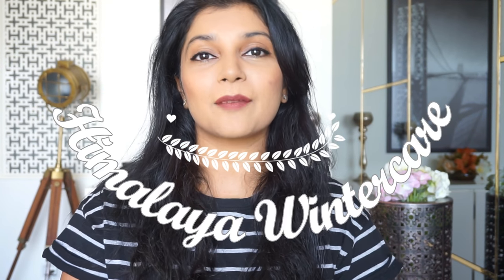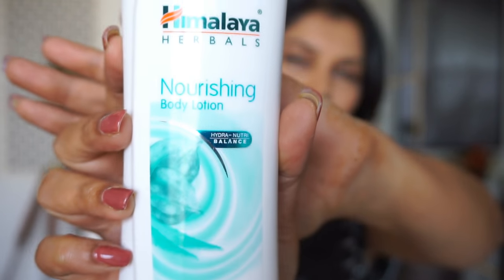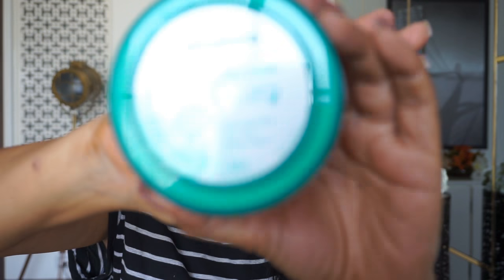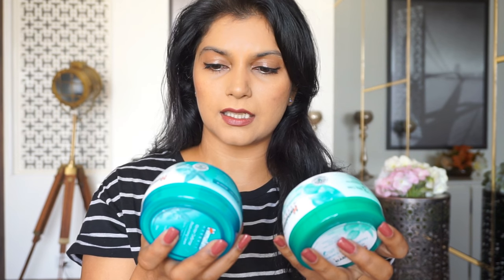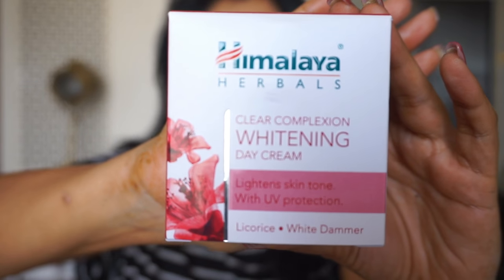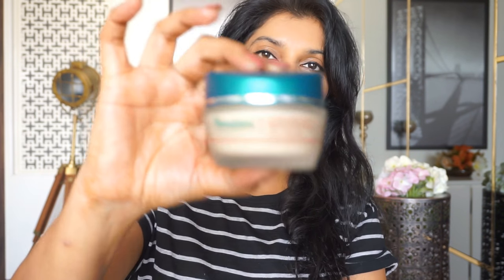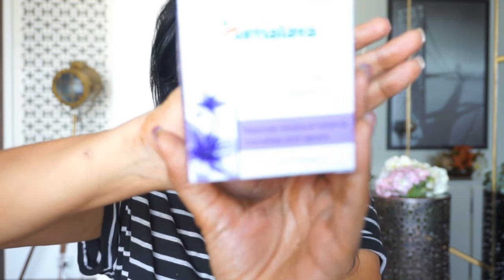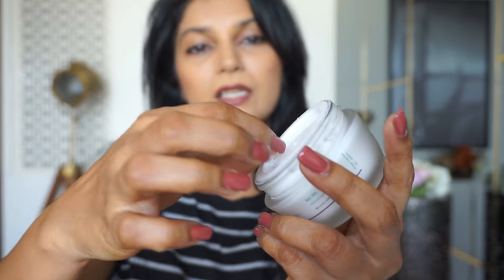Himalaya Wintercare range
A new range of wintercare products from Himalaya - an Indian herbal wellness brand that includes products for the face, body and the lips. Check  out the blog post here:

Below are the products mentioned in the video:

* Himalaya Nourishing Body lotion

* Himalaya Soothing Body Lotion

* Himalaya Intensive Body Lotion

* Himalaya Nourishing Skin Cream

* Himalaya Winter Defense Moisturising Cream

* Himalaya Clear Complexion Day Cream

* Himalaya Revitalizing Night Cream

* Himalaya Natural Soft Vanilla Lip Care

* Himalaya Strawberry Shine Lip Care

This video has turned out to be a bit longer than I thought it would - one of the reasons being I'm still  a novice at editing. One of my challenges for 2017 is to learn editing at least to the point that it stops giving me nightmares.

Do give me your feedback on this video as well as suggestions on the kind of videos I should make.